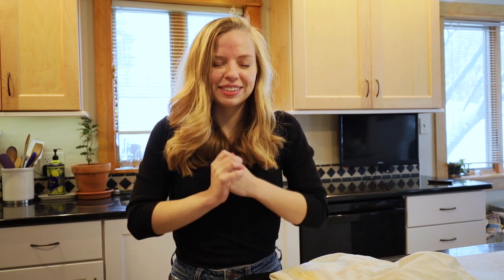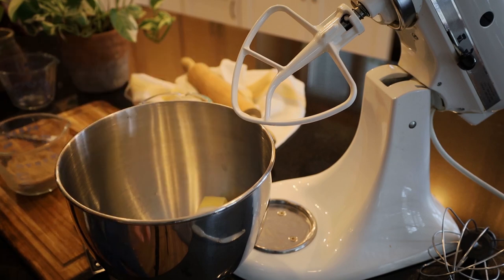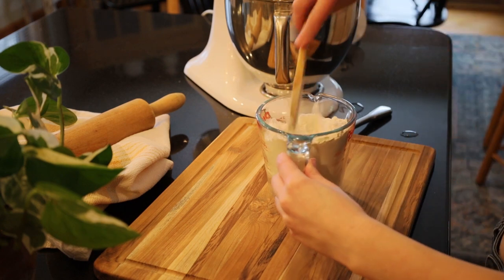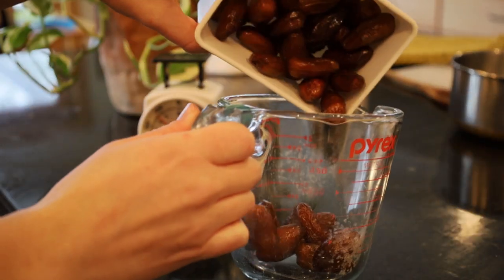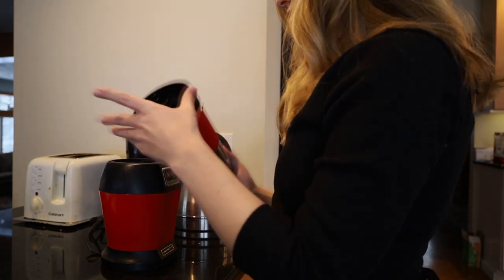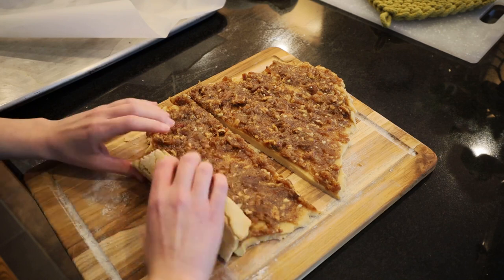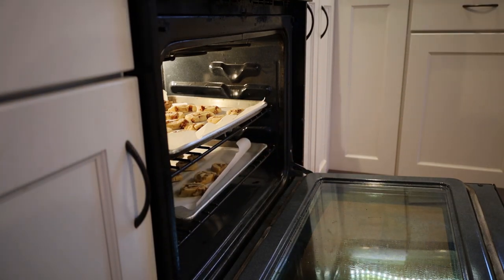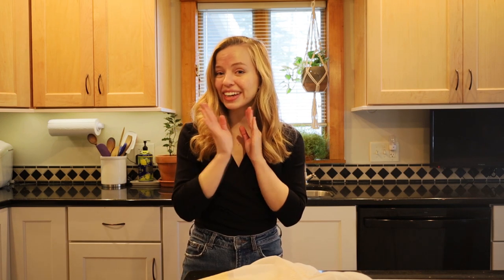BAKERY-STYLE DATE COOKIES | Old-fashioned date pinwheel cookie recipe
Hello again friends! Today I am sharing a treasured family recipe, old-fashioned bakery date pinwheel cookies. YUM. This recipe makes about 2 and a half dozen cookies and are mouth-watering while warm, and perfectly soft and chewy the next day. Plus they have dates, so that makes them healthy, right?! I hope you enjoy this recipe as much as I do. Thank you for joining me in this cooking series. Until next time!

Pinwheel Date Cookies
(makes 2.5 dozen)

-The Dough-
1/2 cup butter (softened to room temp)
1/2 cup sugar
1/2 cup brown sugar (packed)
1 egg
1 tsp. vanilla
1/2 tsp. salt
1 3/4 cup flour
1/2 tsp. baking soda

1. Cream together butter, sugar, and brown sugar. Then add egg and vanilla and mix.
2. Sift flour, salt, and baking soda together. Add to batter until mixed thoroughly.
3. Toss dough onto floured board and roll into an oblong shape.

-The Filling-
1/2 lb dried dates (1 3/4 cup)
1/4 cup sugar
1/3 cup water
1/2 cup of chopped pecans or walnuts
2 tbs lemon juice

1. Combine dates and water. Microwave for a few minutes until dates are softened.
2. Blend dates. Then add in sugar, lemon juice, and nuts. Mix to combine.
3. Spread mixture onto the dough and cut the dough in half.
4. Make two separate jelly rolls and refrigerate for about 2 hours.
5. Once chilled, cut jelly rolls into cookies and place on a cookie sheet.

Bake at 400F for 11-12 minutes. Let cool and enjoy!

 My favorite kitchen gear featured in this video:
-Wooden cutting board
-Ninja blender
-Nut chopper
-Food scale